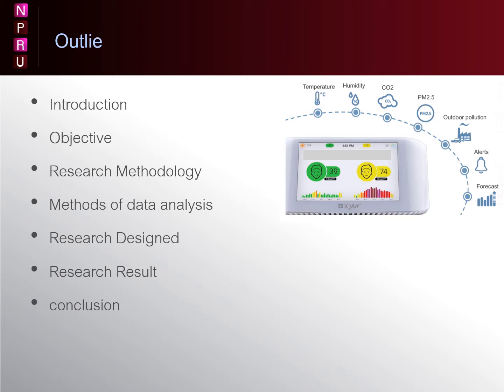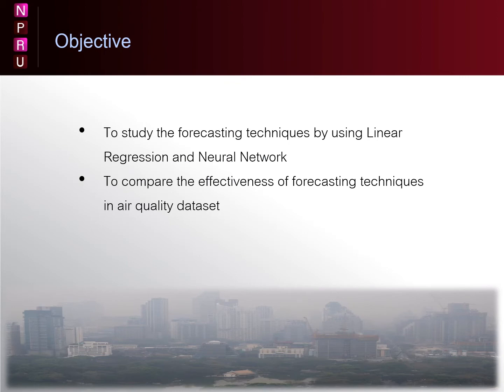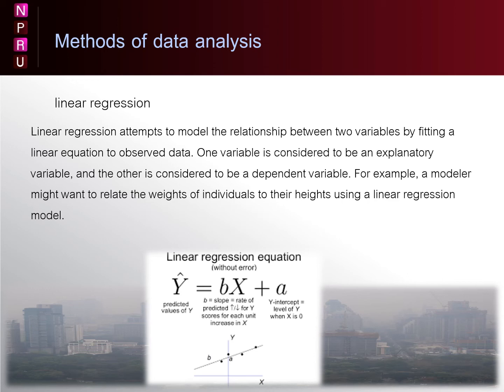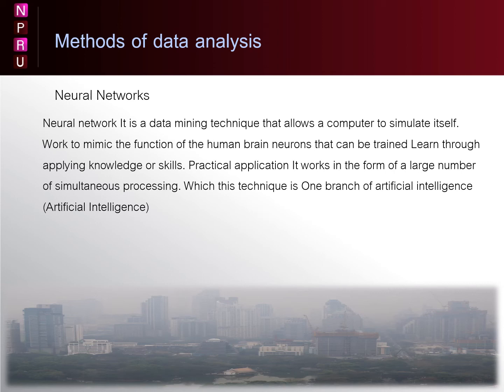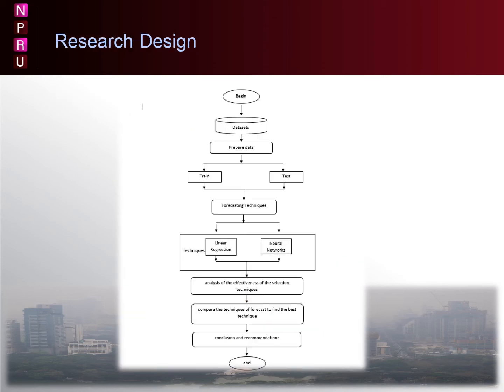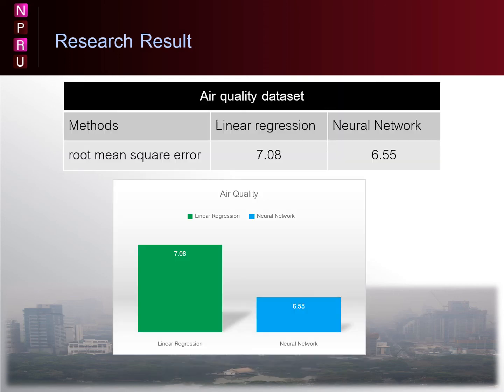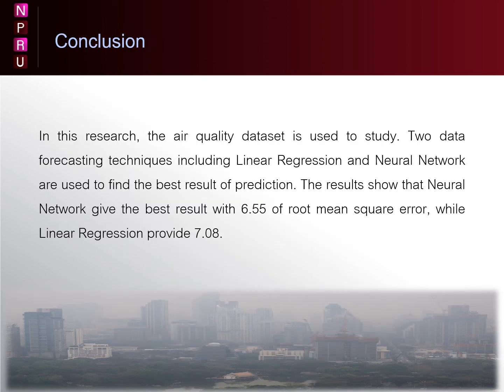Forecasting Air Quality Data Using Data Mining Techniques [Data Science NPRU]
Thada Limkulakhom, Taweesak Phetkonchom, Wikorn Manawakrit, Kairung Hengpraprohm and Supojn Hengpraprohm, "Forecasting Air Quality Data Using Data Mining Techniques", Presented in International Research Conference on Technology, Culture and Society (IRConTeCS), December 18-20,2020, Hosted by Bicol State College of Applied Sciences and Technology, Naga City, Philippines.